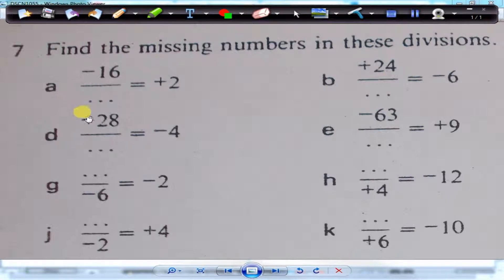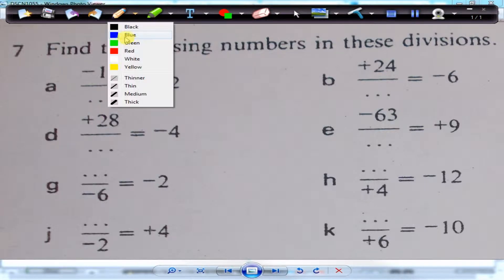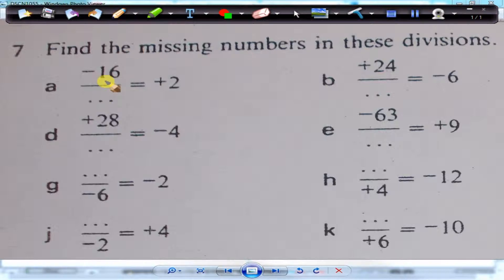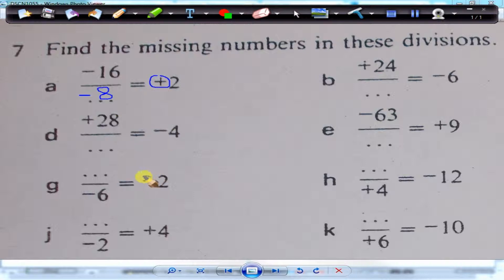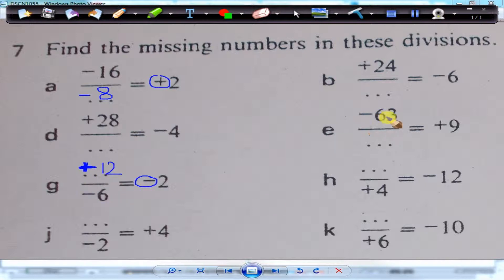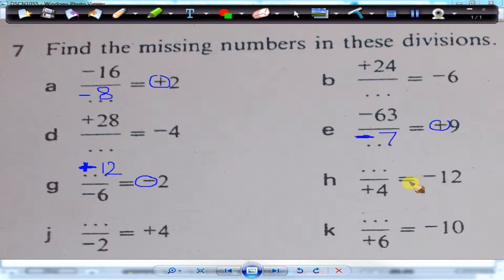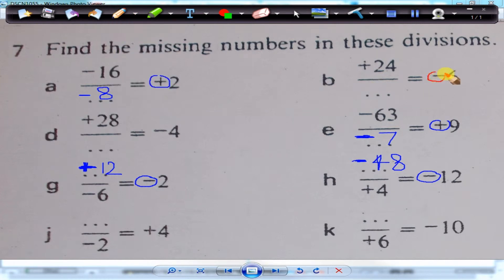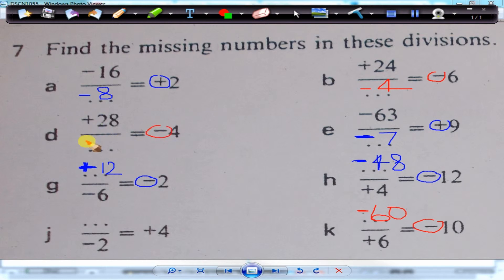Reverse Dividing Negative Numbers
With my NEW 2014/15 GCSE class. 2 Hr Lesson